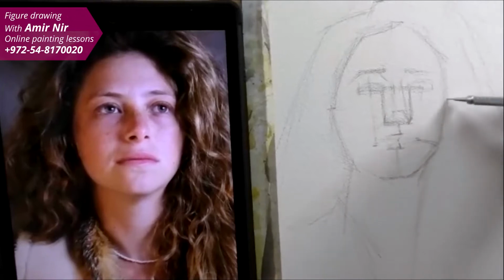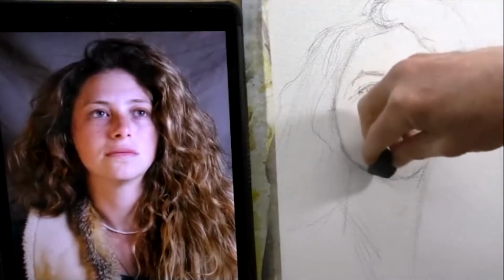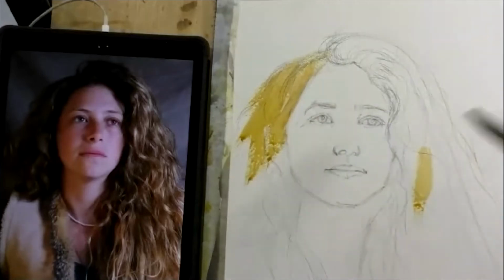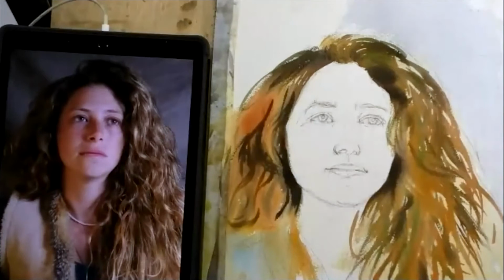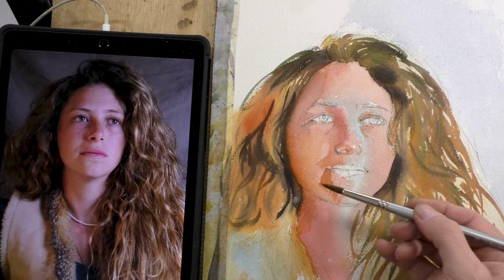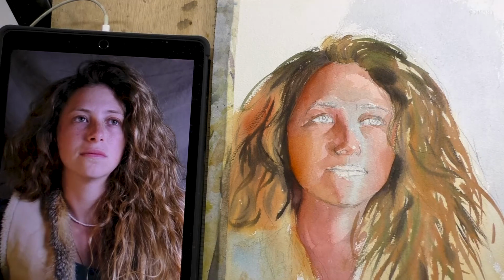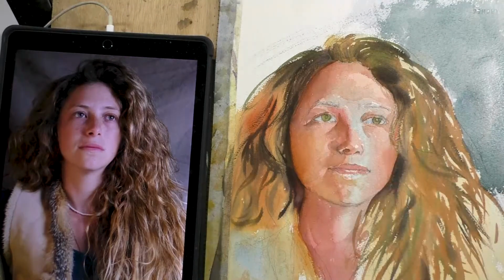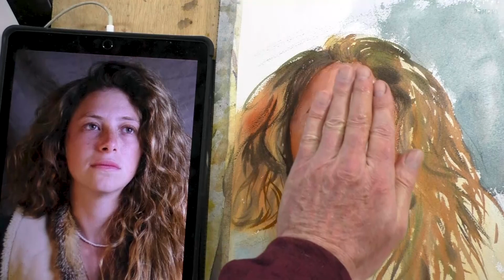Online Lesson with Amir Nir - Watercolor Girl Portrait Painting (English)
For ZOOM online lessons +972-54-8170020